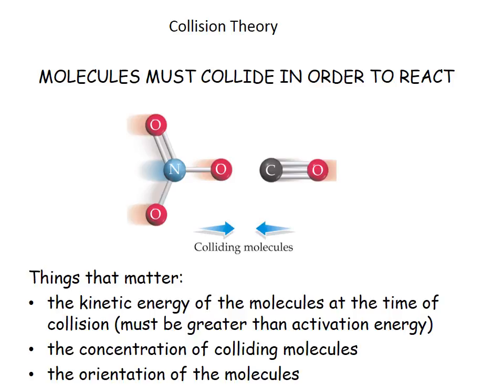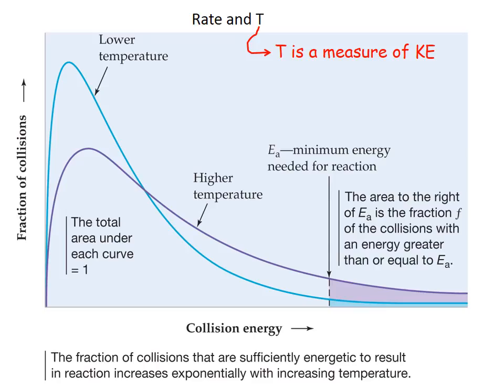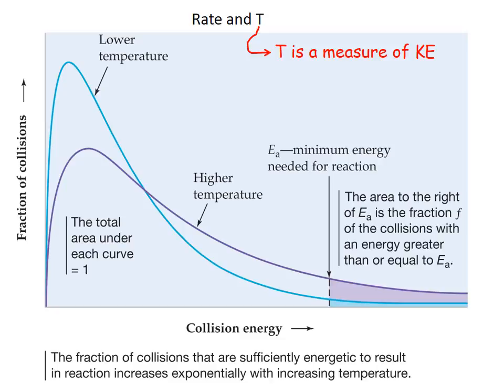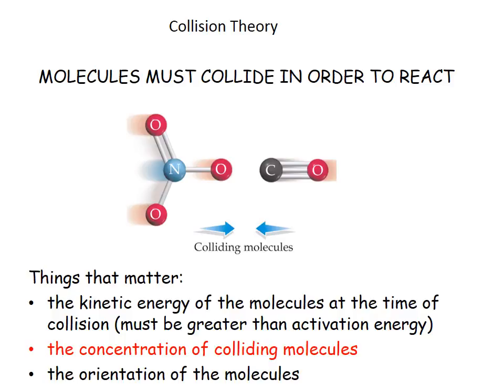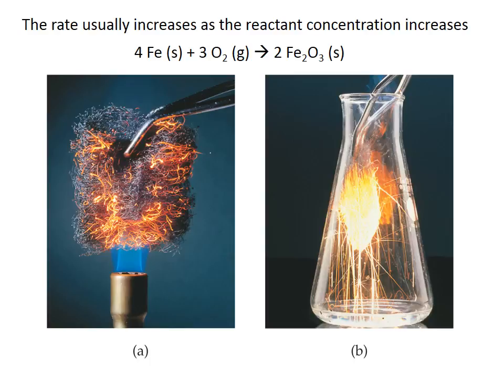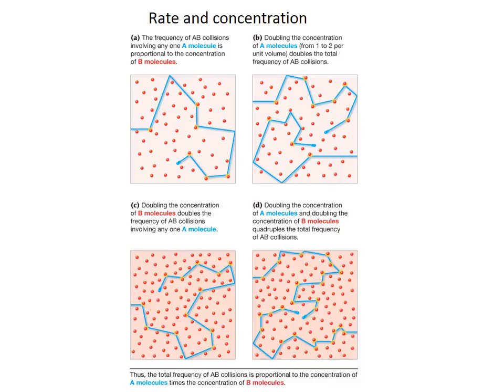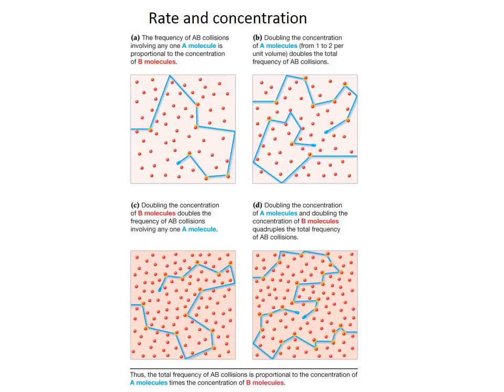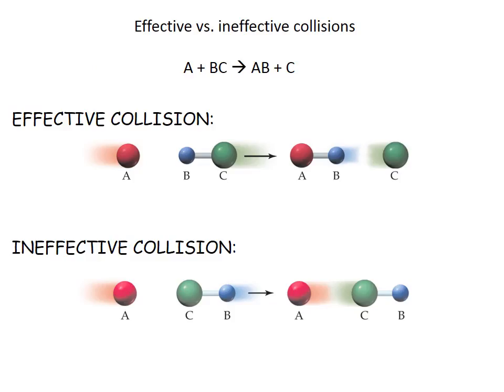17 Collision Theory